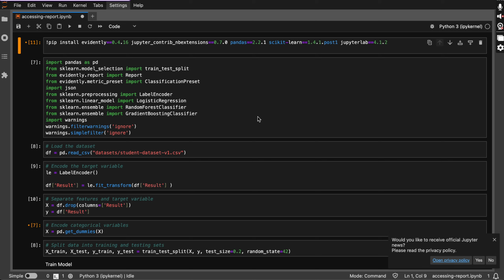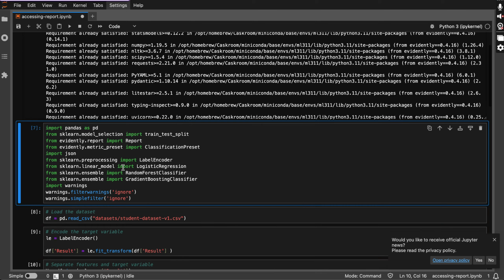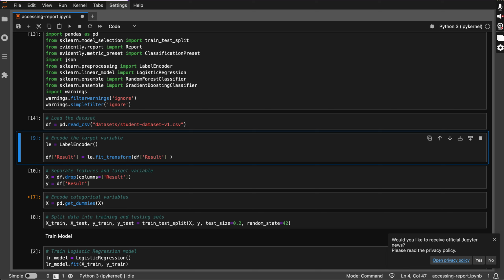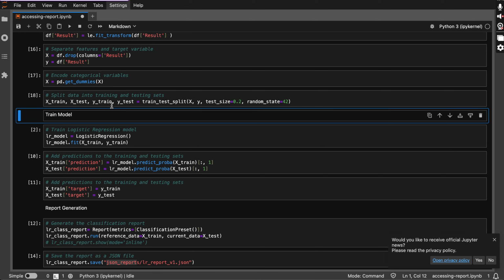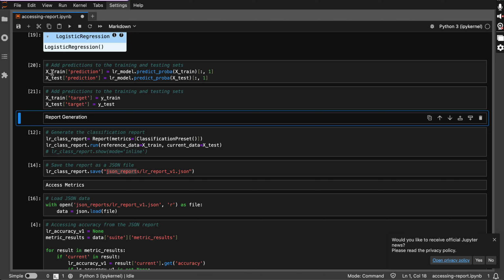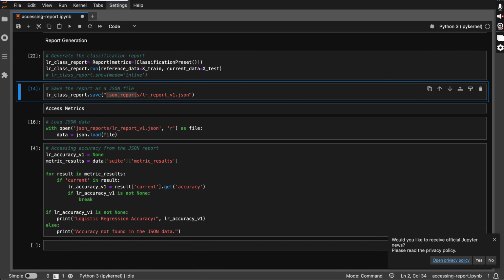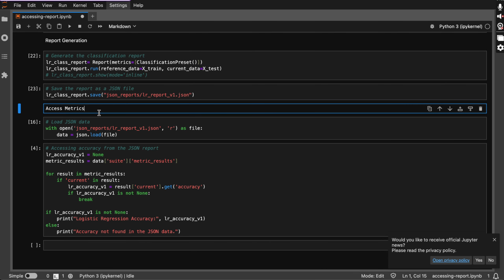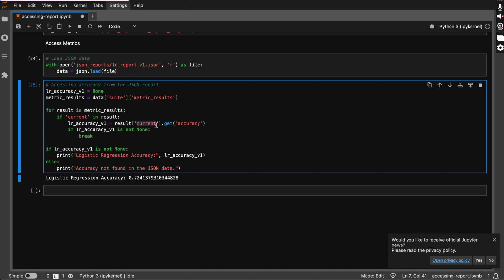How to Access and Analyze Data in Evidently AI Reports | Step-by-Step Tutorial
🚀 Unlock the Power of Evidently AI: Access and Analyze ML Model Data! 🚀

This comprehensive tutorial teaches how to efficiently generate, save, and access detailed performance reports using Evidently AI. Perfect for data enthusiasts and ML practitioners, this step-by-step guide will walk you through the entire process using a student dataset and a logistic regression model.

What You'll Learn:
Installation and Setup: How to install Evidently AI and necessary libraries.
Data Preparation: Loading, encoding, and splitting the dataset.
Model Training: Training a logistic regression model and adding predictions.
Report Generation: Creating a classification report with Evidently AI.
Data Extraction: Accessing specific metrics like accuracy from the JSON report.